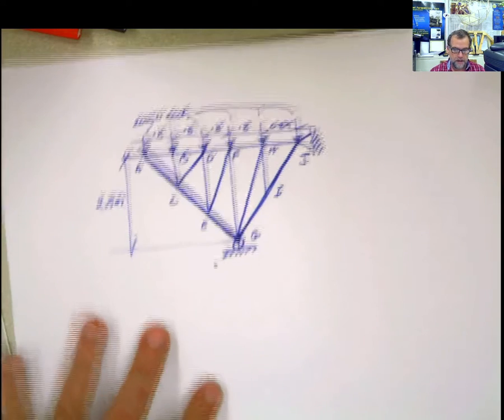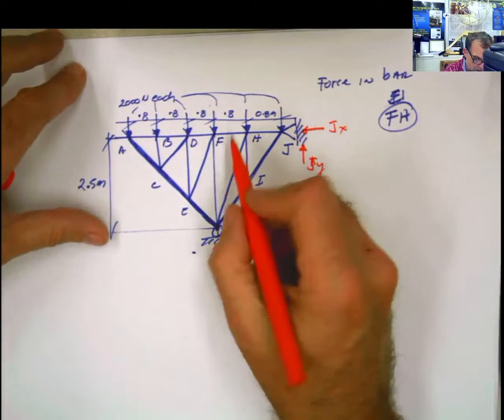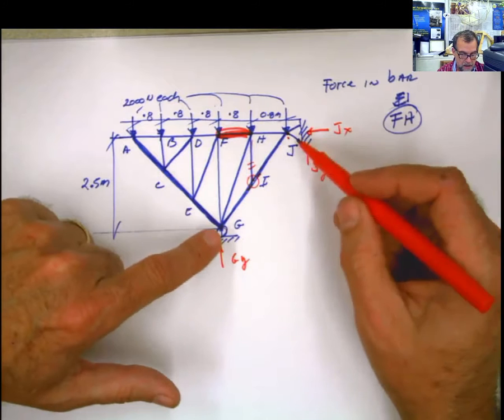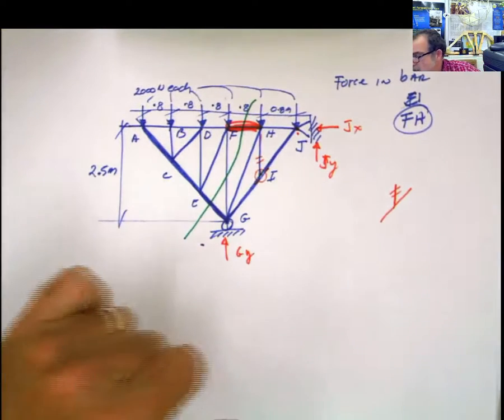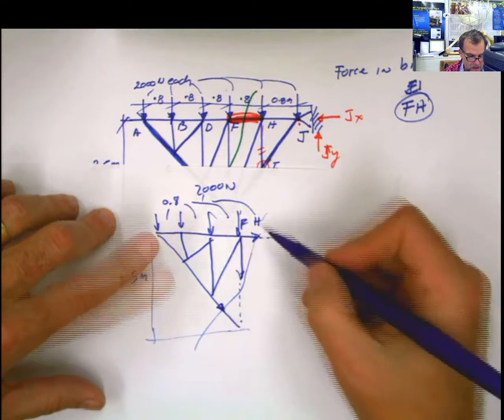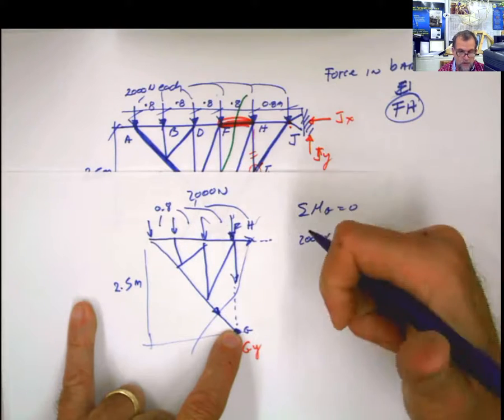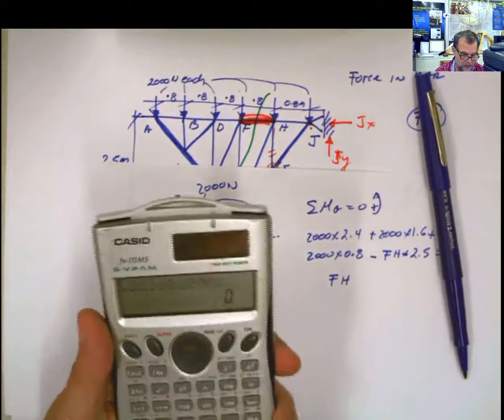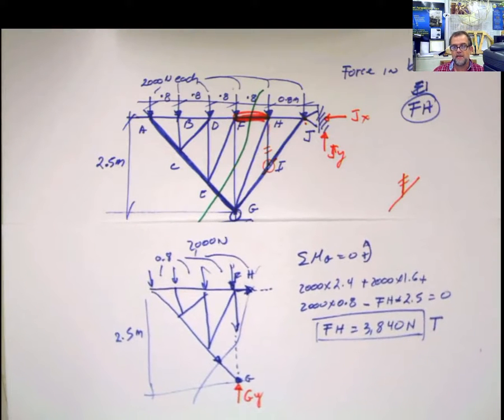Chapter 6 Truss Method of Sections Apparently long truss solved with only one equation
Chapter 6. Truss Method of Sections.  Apparently long truss solved with only one equation.  Think first then act! That will save you from a lot of troubles with trusses as well as in life.  Be smart...